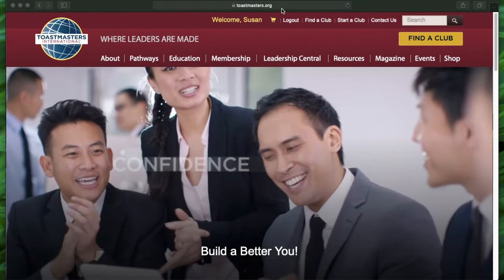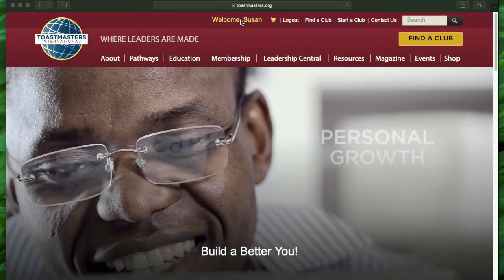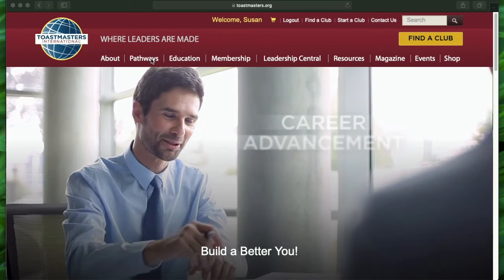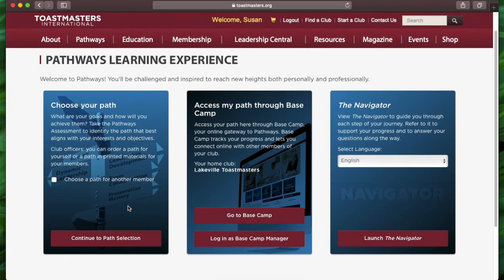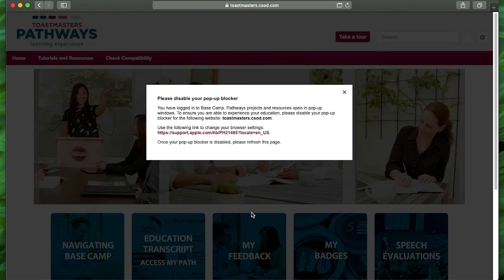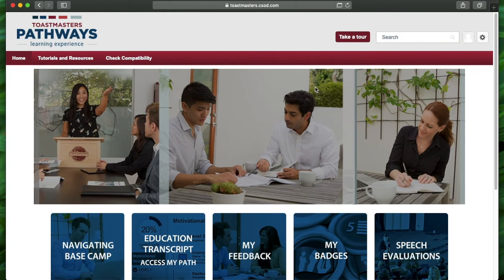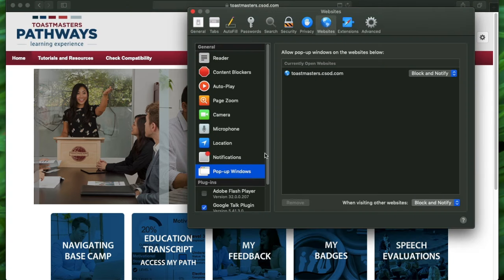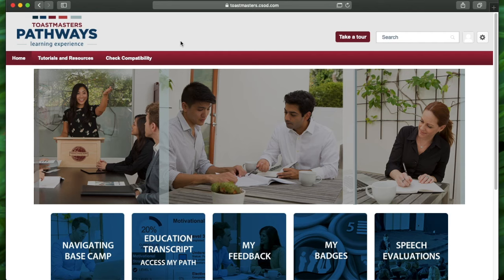How to access my base camp in pathways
This clip will show you how to access your base camp in pathways.